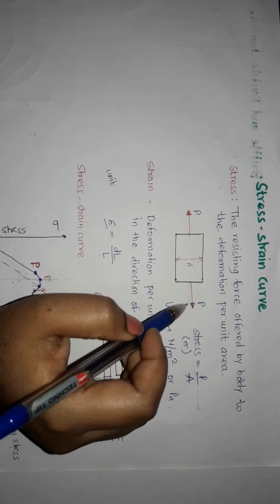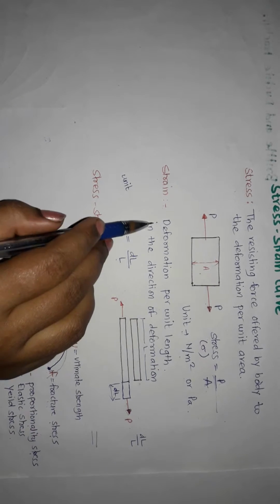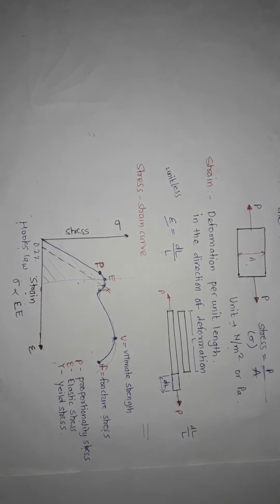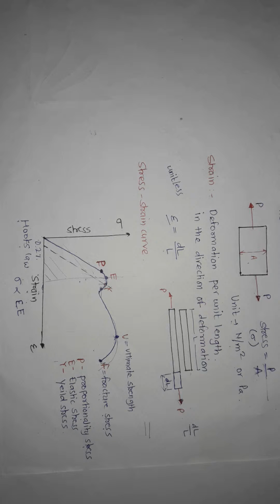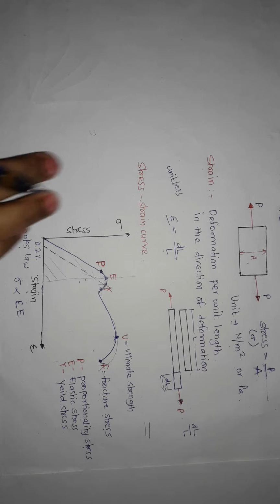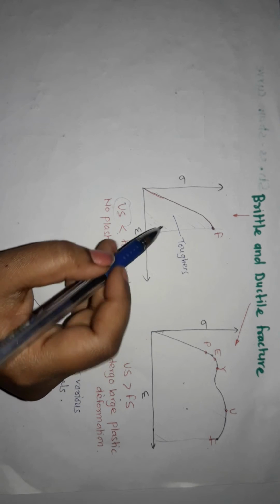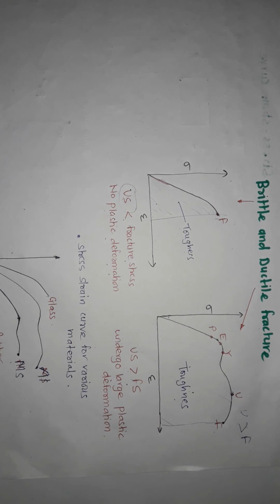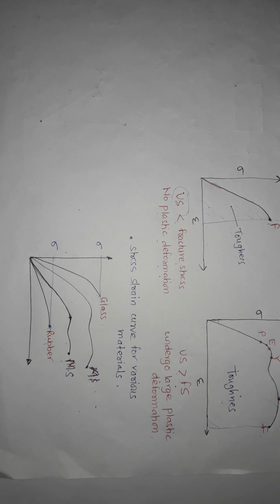Stress strain curve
The material subjected to tensile loading undergo deformation. The nature of deformation is plotted on stress strain graph.